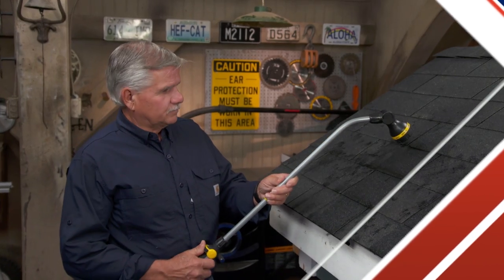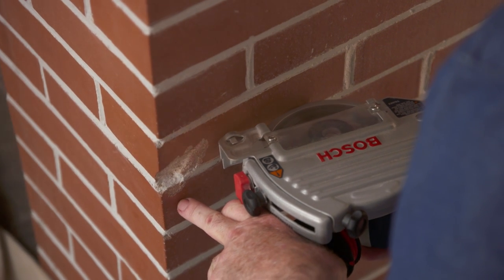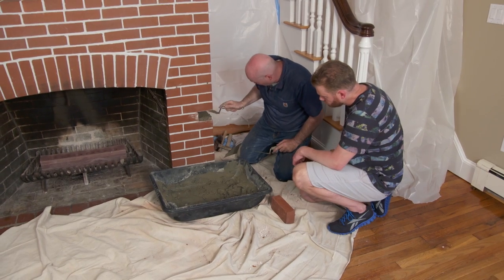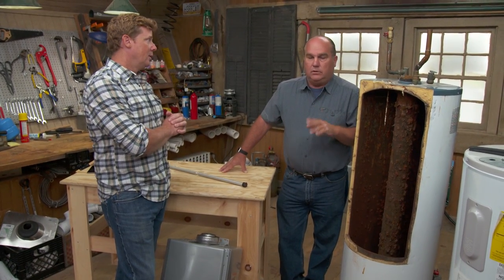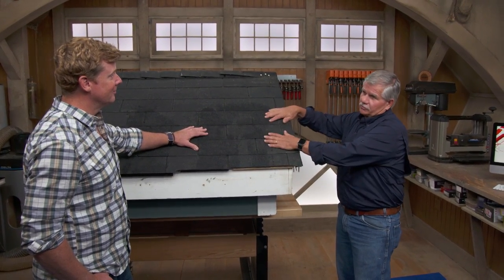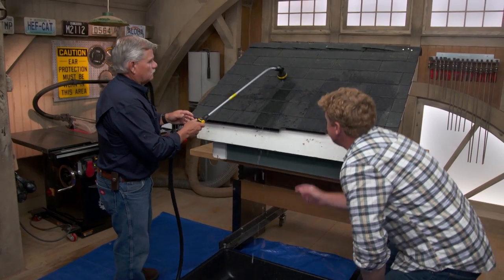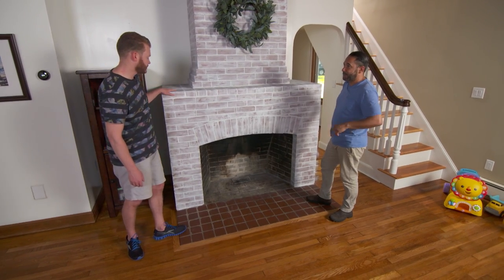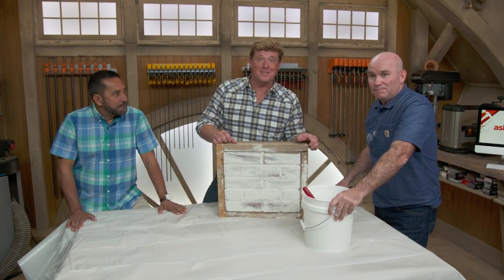Ask This Old House | Fireplace Makeover, Drip Edges (S17 E8) | FULL EPISODE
Mark replaces a chipped brick in a fireplace surround and then Mauro updates it with a whitewashed look; Richard shares some advice on maintaining water heaters; Tom demonstrates the importance of a properly installed drip edge.